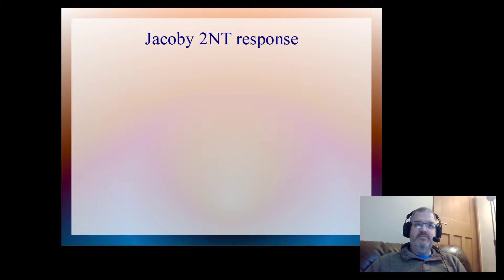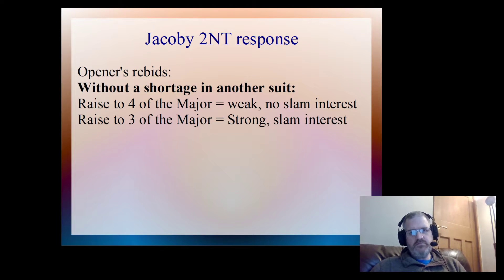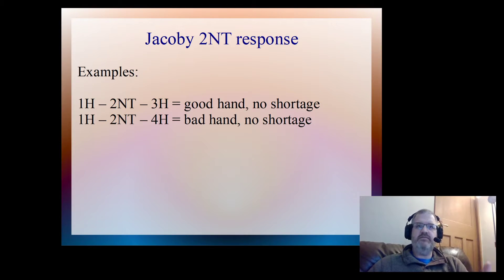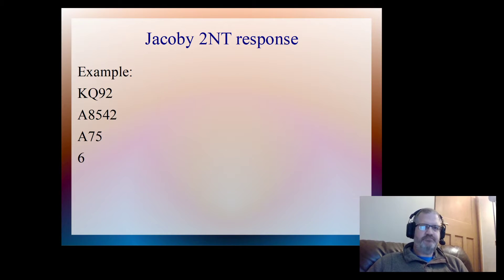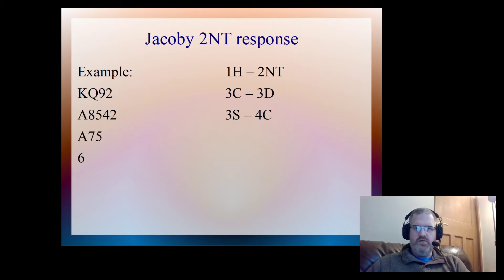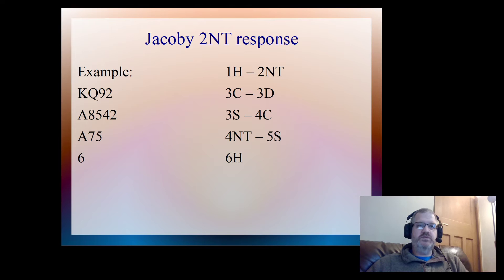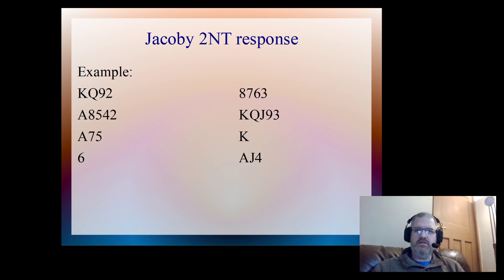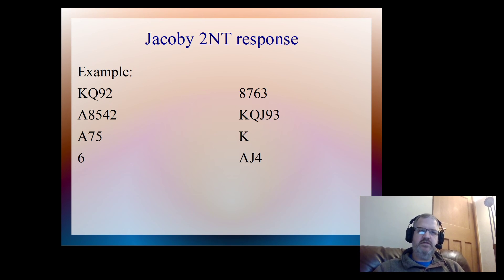7. Jacoby 2NT response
Building on modern ACOL, the 2NT Jocoby response shows a good raise in a major.  So it fits nicely with the Losing Trick Count method to differentiate between good raises to game and pre-emptive LTC raises to game.  As we shall see, it is a great way to find thin slams.